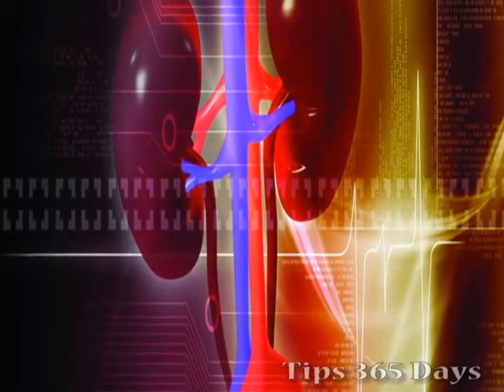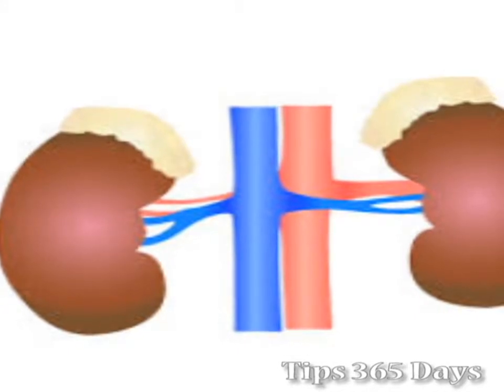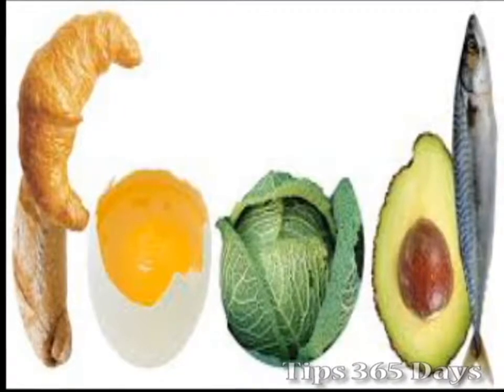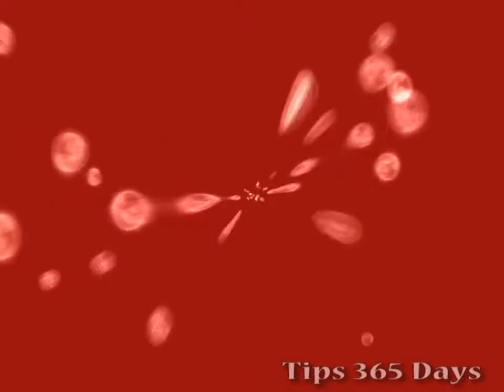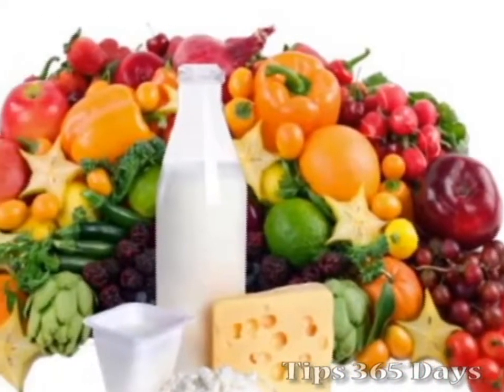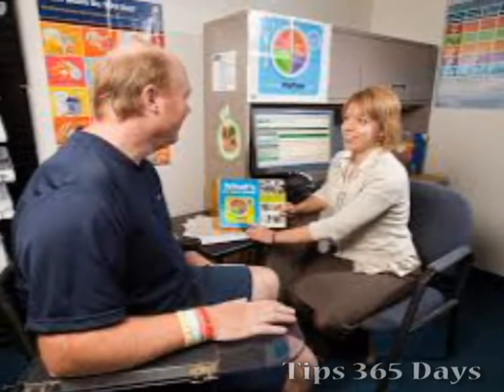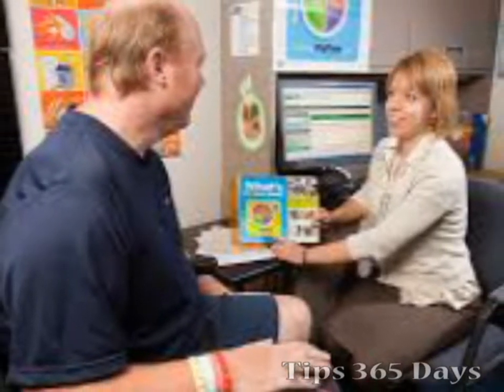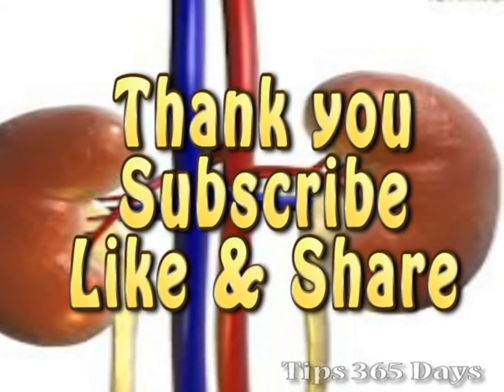Kidney Friendly Diet|Diet For Kidneys|Kidney Disease Prevention Diet|Healthy Food For Kidney Patient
Kidney Friendly Diet,

A kidney friendly diet or kidney care diet or renal diet is important to keep your kidneys healthy and prevent further damage of the kidneys. A healthy kidneys are essential to stay healthy.

Generally the kidney friendly diet includes limiting sodium, potassium and phosphorus in your diet. Avoiding certain foods, which are bad for your kidneys and including certain foods that are  good for your kidneys.

Kidney Disease : Changing Your Diet Nutrition is the key to prevent Kidney Diseases, Kidney Disease and Diet are related to each other. In this video know about What food is good for kidney patient?